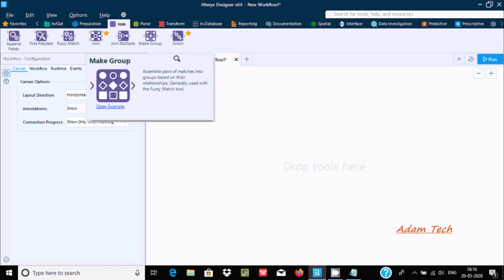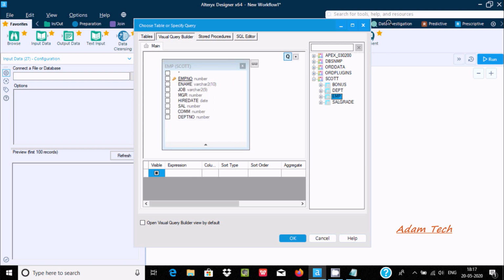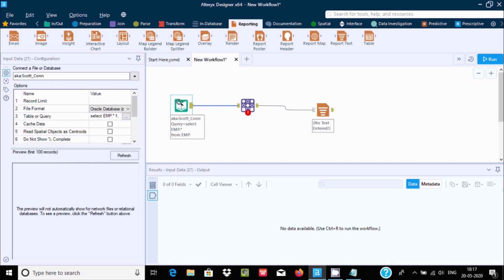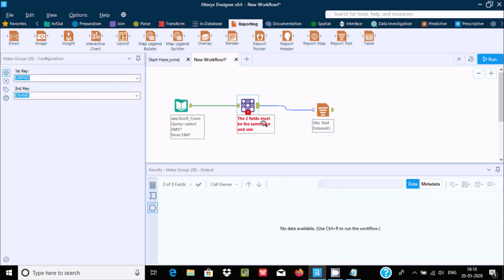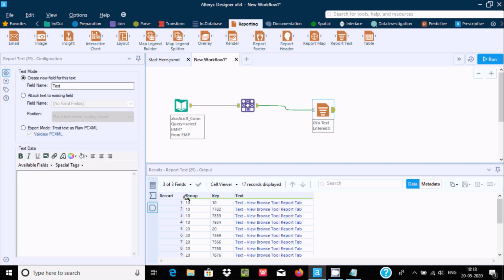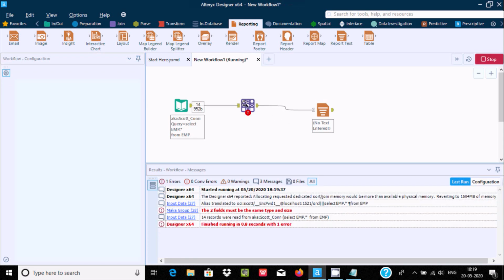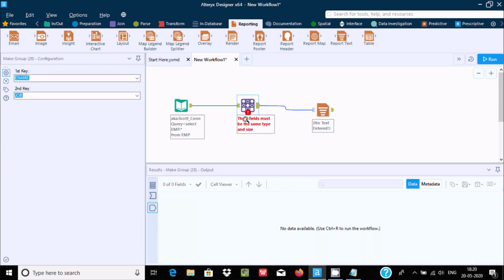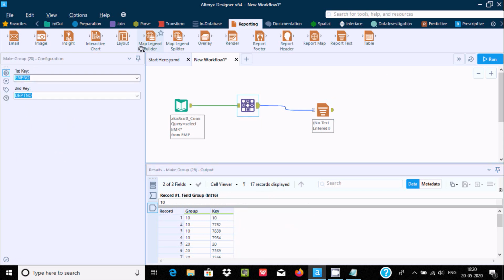How to Use Make Group Tool in Alteryx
Make Group Tool | Alteryx Designer

creating group in alteryx